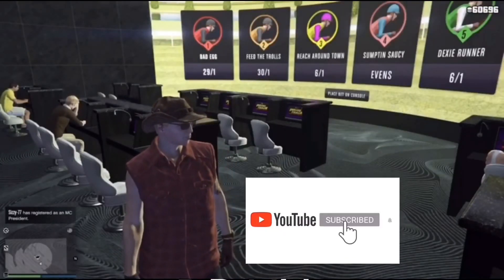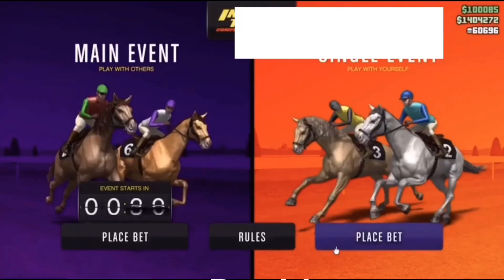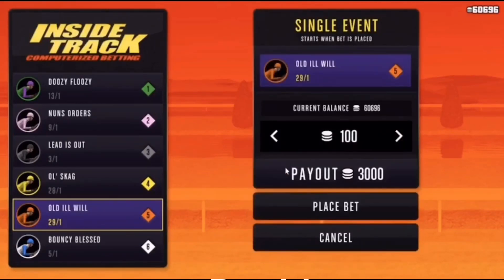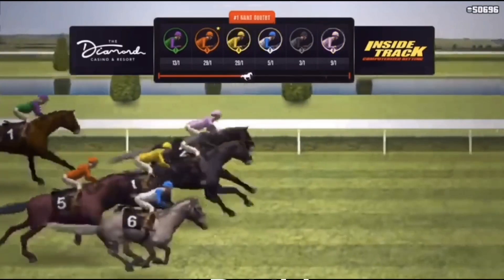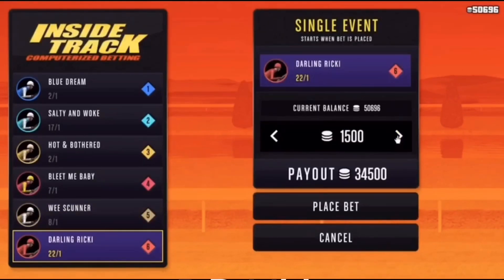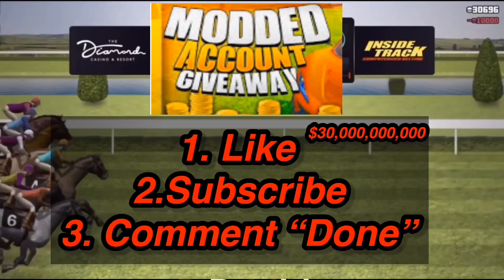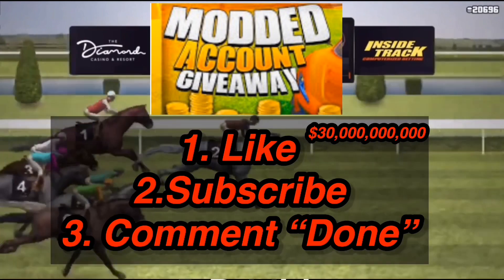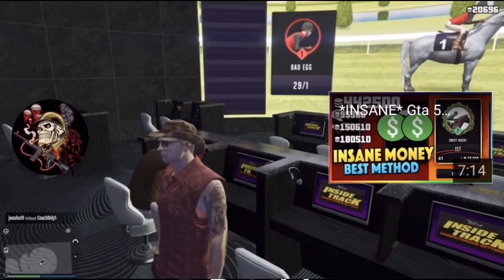Gta 5 Online Money Glitch *NEW*